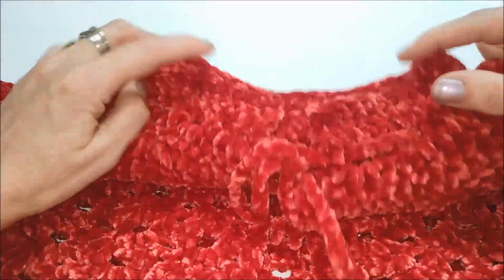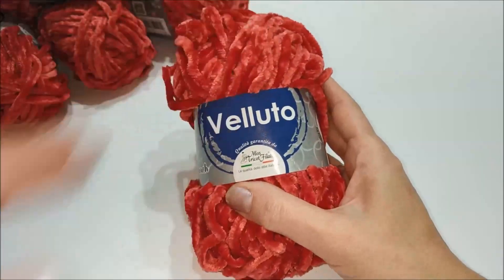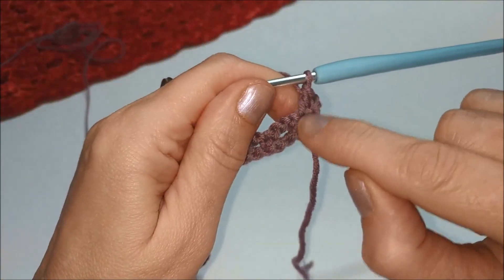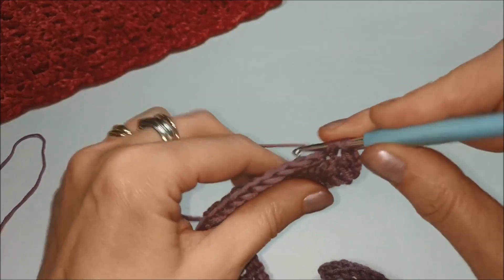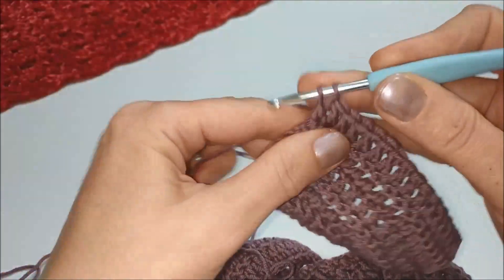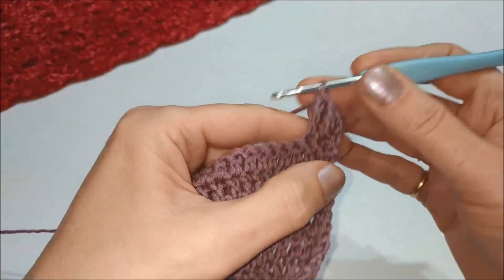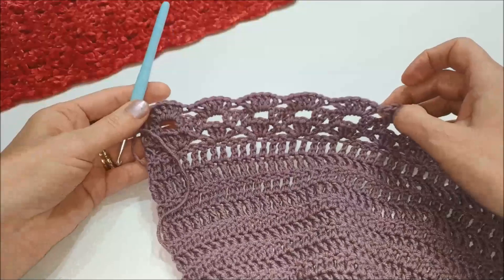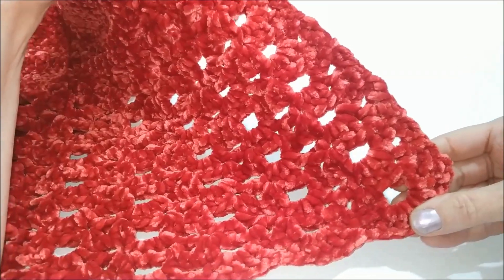Mantellina di Velluto all'uncinetto / collaborazione con Filati Romance.com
La mantellina di Velluto è un capo d'effetto, grazie al filato particolare con il quale è stata lavorata.
Per la taglia M vi occorrono 600 grammi (6 gomitoli) di filato Velluto che trovate al link seguente